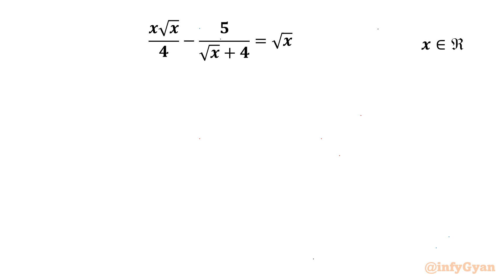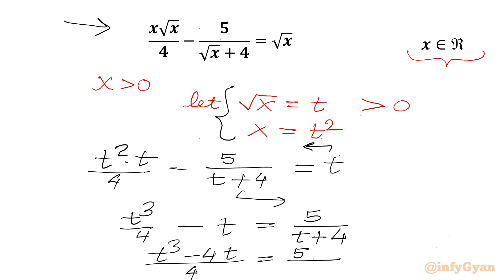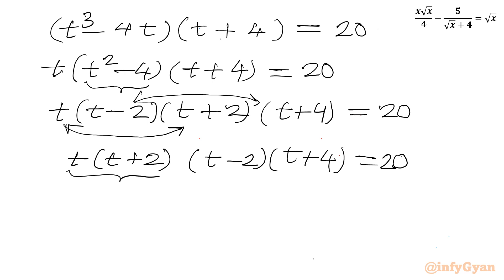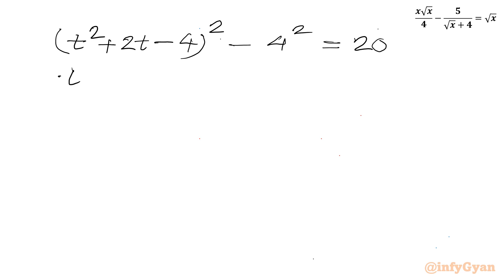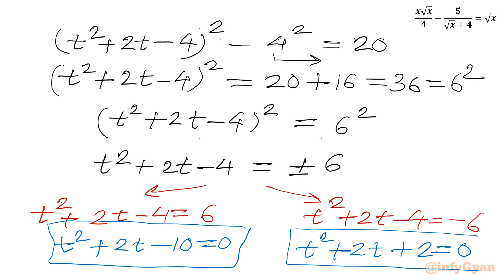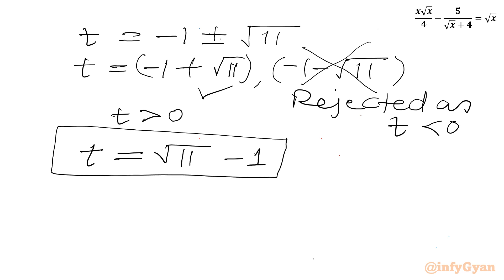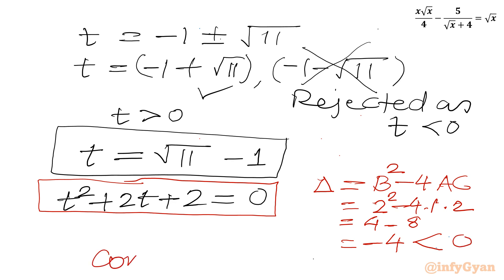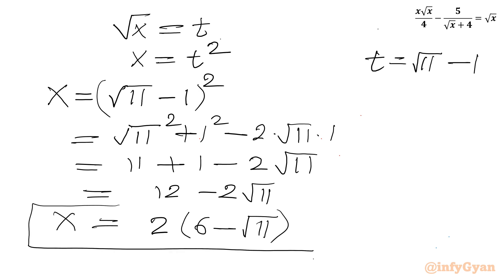An Amazing Rational Equation Challenge | Give It A Try!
Welcome to another Math Olympiad challenge! In this video, we tackle a nice rational equation with radicals using the powerful method of substitution. This problem is perfect for sharpening your algebra skills and preparing for competitive math exams.

In this tutorial, you'll learn:

1- Fundamental concepts and definitions of rational equations with radicals
2- Step-by-step method of substitution to solve rational equation
3- Common pitfalls and how to avoid them
4- Expert tips and tricks for solving problems quickly and accurately
5- Practice problems with detailed solutions